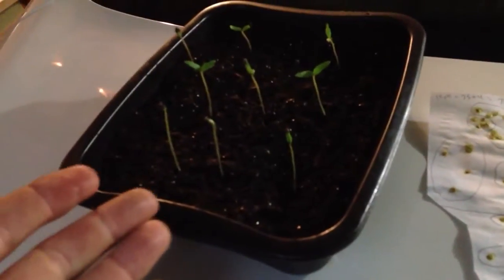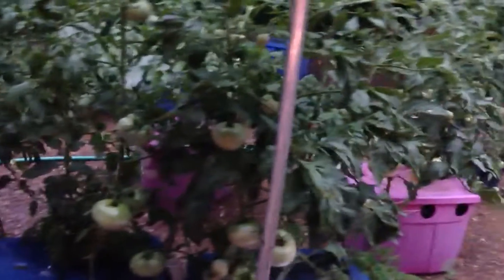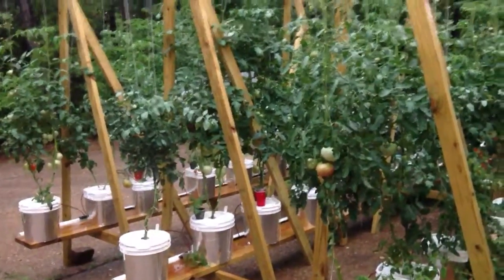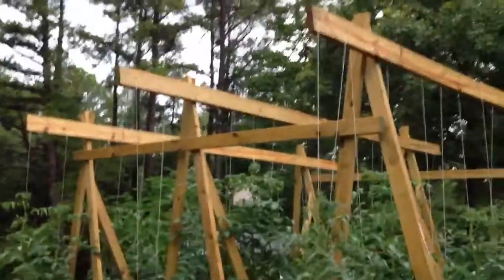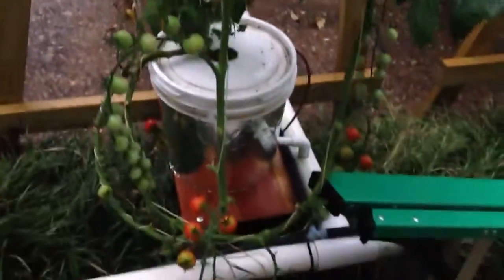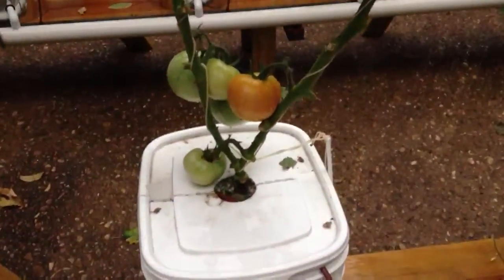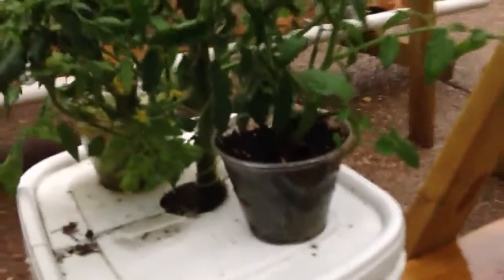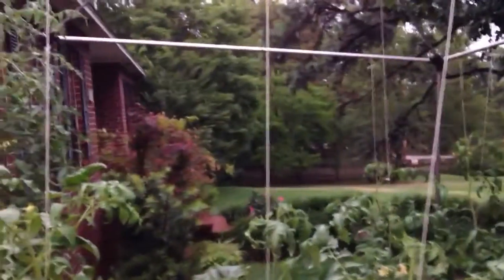Dutch Bucket Tomatoes Update, Rainy Day Part 2/2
Here's Part 2!  Thanks QW2  Lots of topics and yep it took me a while to get it all out there, ha ha.  I may not know the answer but I may know who else to ask!  Cheers, QW2